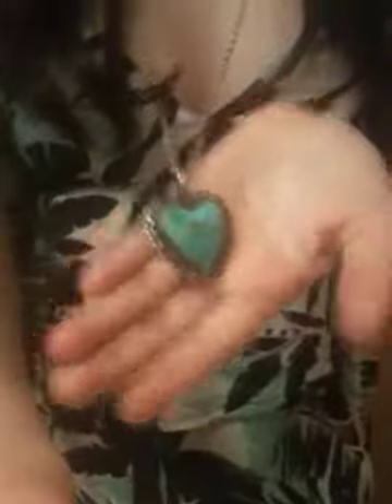Outfit of the day cute top + sailor shorts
Necklace-don't remember where I got it.
Earrings-franchescas store
Top- pacsun
Sailor shorts- pacsun